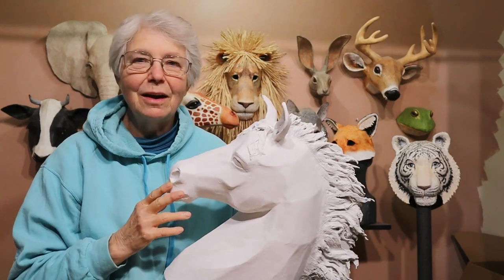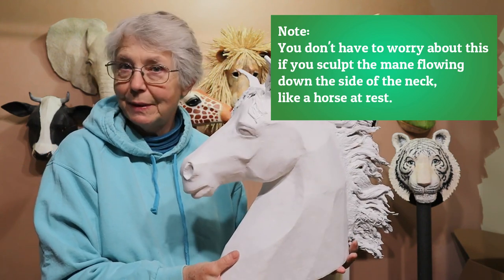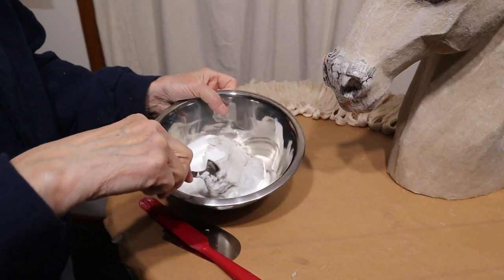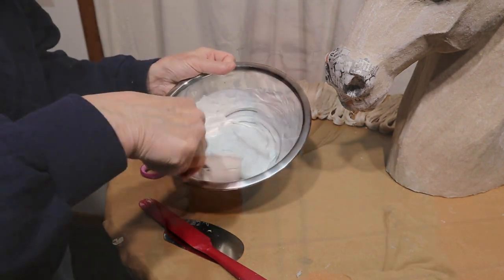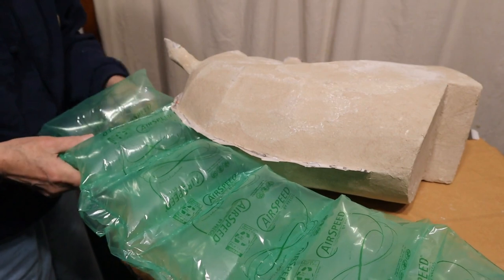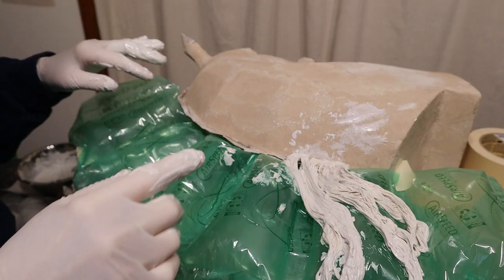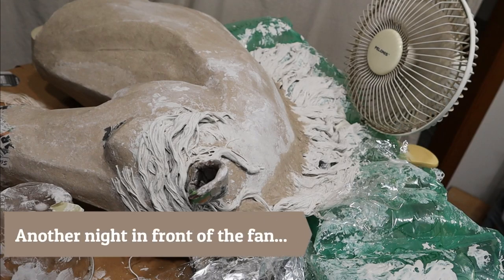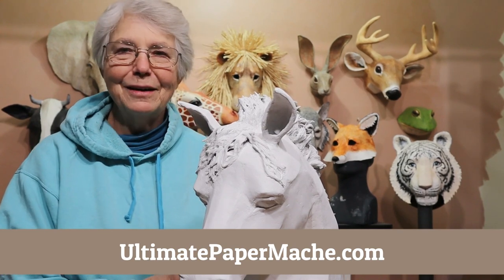Sculpting The Mane on the Horse Head Sculpture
I got a little carried away when I sculpted this wind-blown mane on my new horse pattern. It's a little wild and crazy, but I love the way it came out. This video shows how it was done, and I do suggest a few alternative methods if you'd like to do it differently. I know you'll have some great ideas, too, so please share them in the comments below.
In the next and final video I'll show you the easy way I painted him. With so many different breeds of horse, it was hard to choose just one.
Painting the horse:

You could do the mane a lot of different ways, but I stiffened some crochet thread with a mixture of one part drywall joint compound and one part Elmer's Glue All (any PVA glue would work).

Timestamps:
Intro 0:00
Getting the crochet thread ready for the mane 1:47
Mixing the joint compound and glue 2:51
How to sculpt the mane with other materials and a different look 2:57
Make a support for the wet mane 5:20
Arranging the crochet thread over the support 6:28
Conclusion 8:39

When your horse is finished, I do hope you'll show it off on the Daily Sculptors page on my site. We'd all love to see how it turns out.